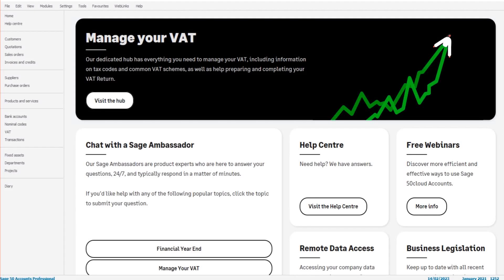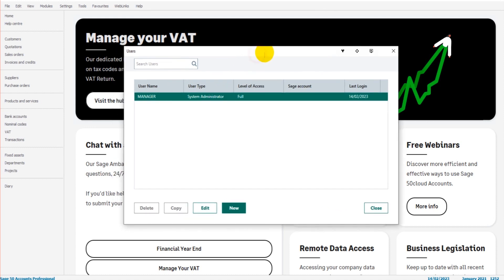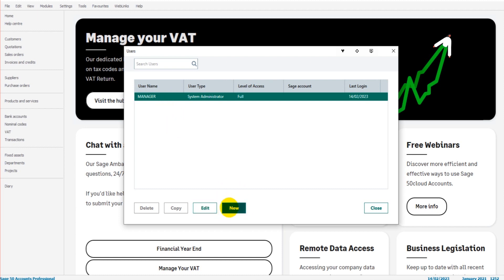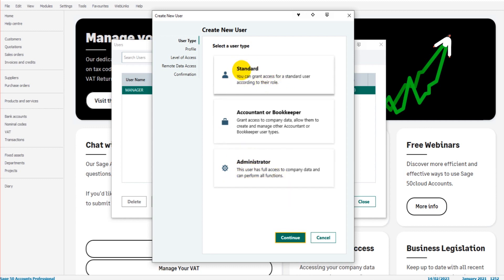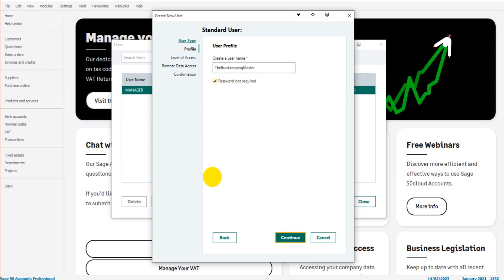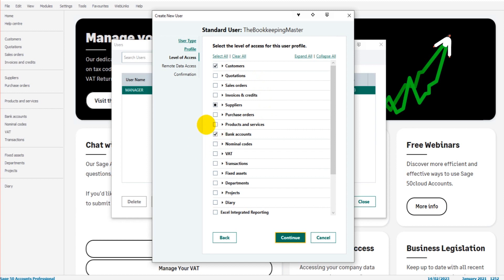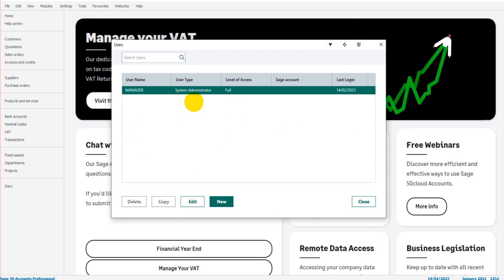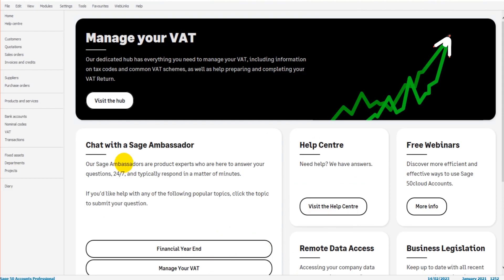How to Add, Edit, Remove and View Users on Sage - Sage 50 Tutorial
In this video, I demonstrate how to add, remove, view and edit users on Sage 50cloud and Sage 50 Accounts.

You can restrict user's access. This is also shown in the video.